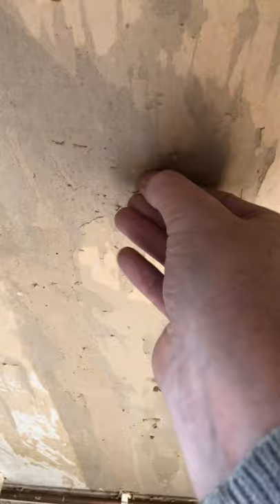Preparing old walls for painting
Painting tips made easy